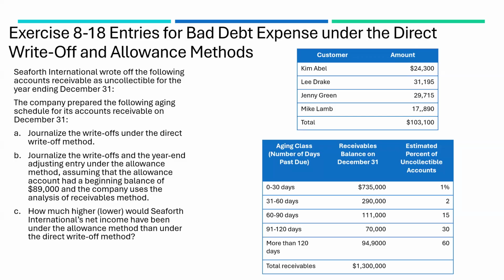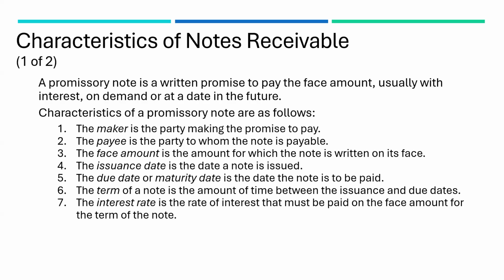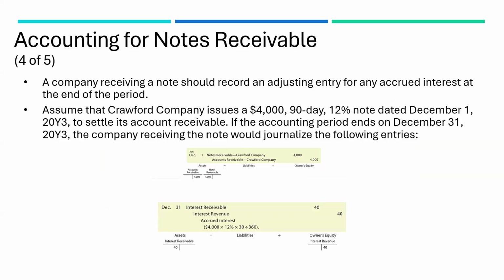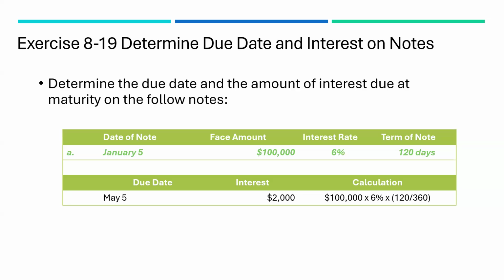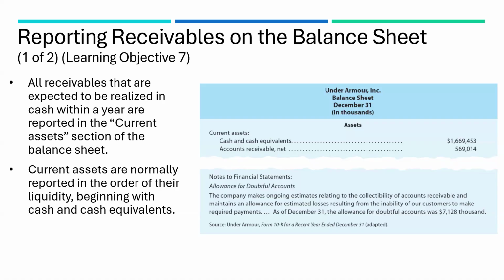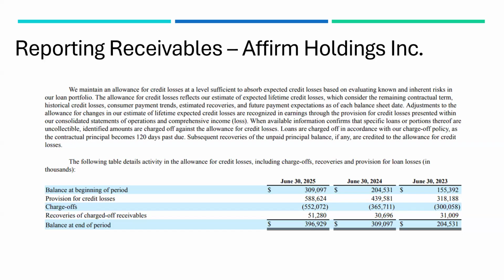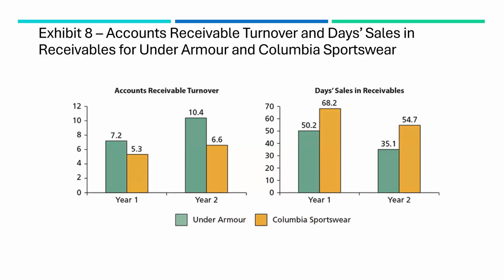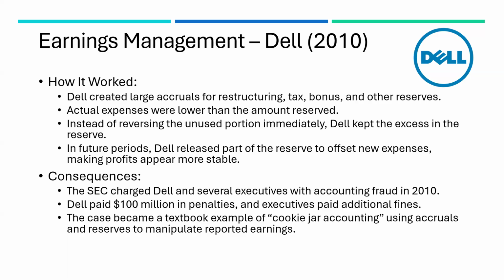Financial Accounting Cengage Ch8 Pt2 - Receivables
In this video, we continue Chapter 8 of Cengage Financial Accounting with a focus on notes receivable and the accounting procedures that accompany them. We walk through how to record the issuance and collection of notes, accrue interest revenue, prepare adjusting entries at period-end, and account for the dishonor of notes receivable.

The lesson also covers how to analyze receivables using key performance measures such as the accounts receivable turnover ratio and days in accounts receivable. We discuss what these metrics reveal about a company’s credit policies, cash flow management, and collection efficiency.

To connect these accounting principles to real-world practice, we examine a case of earnings management fraud involving Dell’s 2010 SEC fines, highlighting how improper accounting for reserves and receivables can distort financial results.

By the end of this session, you’ll understand both the technical accounting for notes and the broader importance of receivables management and ethical financial reporting.